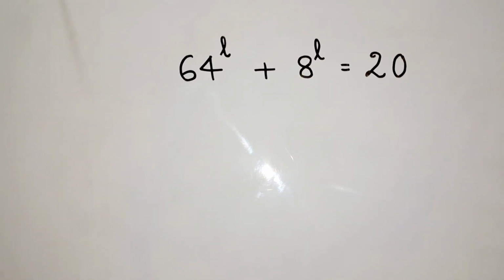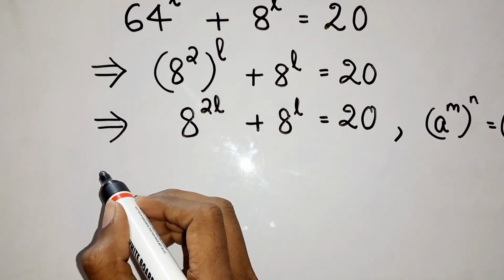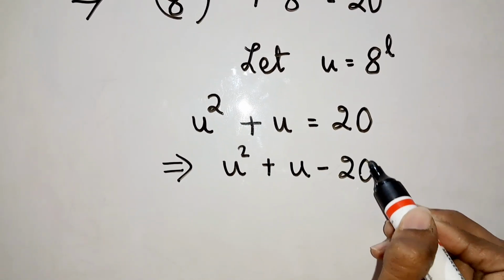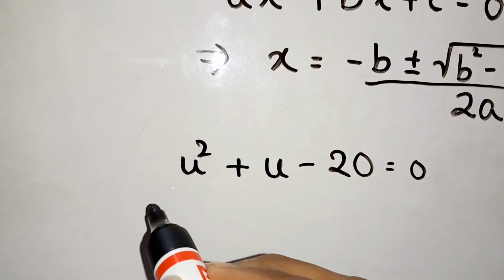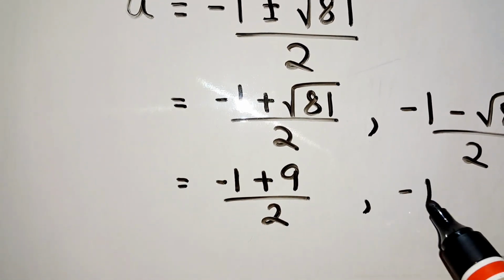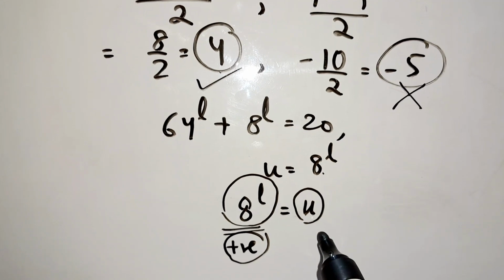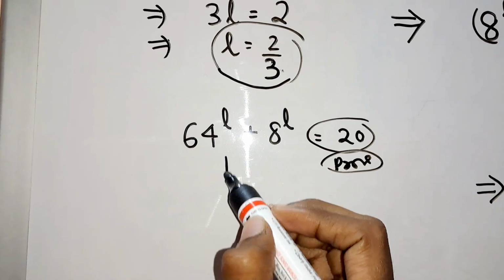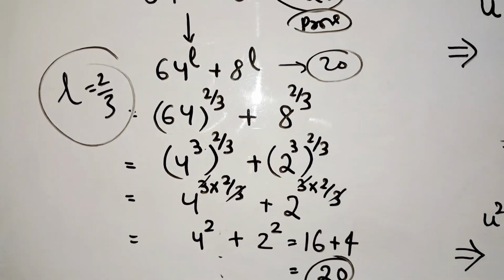A nice equation 64^l+8^l=20||Easy method